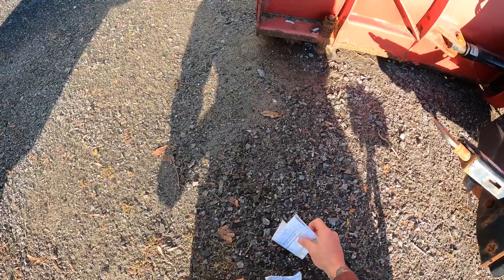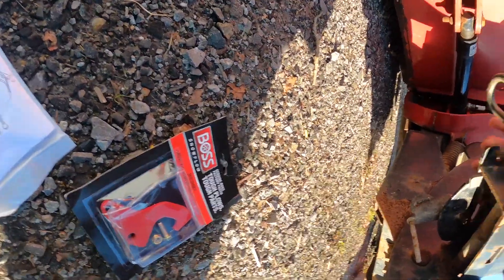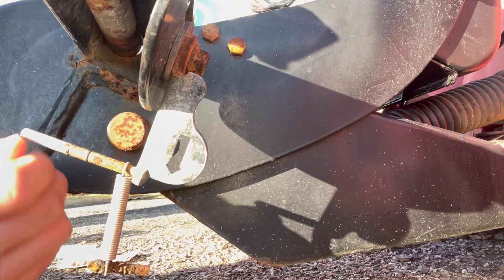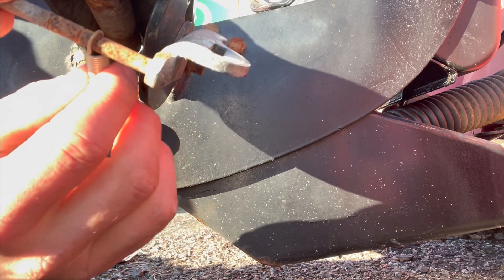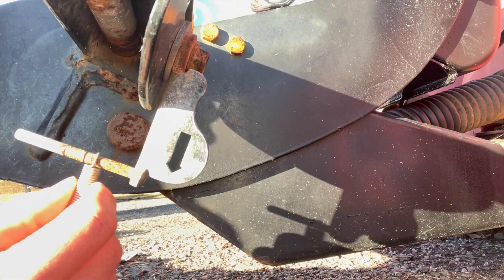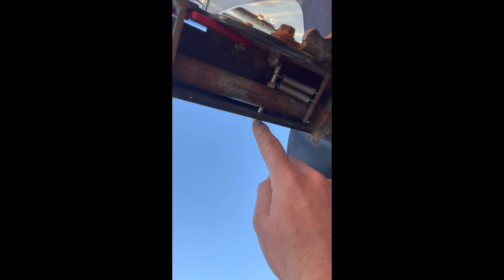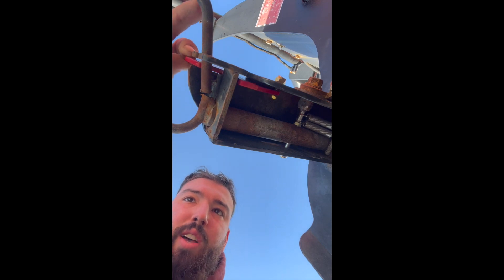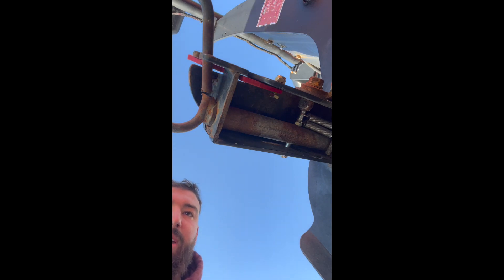How to fix Boss Plow RT3 Smarthitch 2 and latch (After being used for many years)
In this video I explain how to install the replacement springs and clasp to hold the pins in on the smart hitch 2 for the RT3 boss v plow.  I didn't see a video anywhere on the internet on replacing this on a plow that has actually been used. Boss put put a video on it but it was a brand new video and there was no rust on this thing.  So I said I might as well just give the next guy a heads up! Let me know if this helps you out.

Replacement Springs/ Bar that goes in the pin: Professional Parts Warehouse Boss OE Spring Pin Upgrade Kit MSC04764   ON AMAZON

Replacement latch: Professional Parts Warehouse BOSS MSC04687 Latch Kit RT3 Smarthitch2       ON AMAZON

If you read this description comment "Boss is the best"